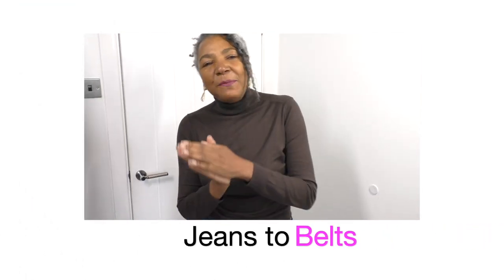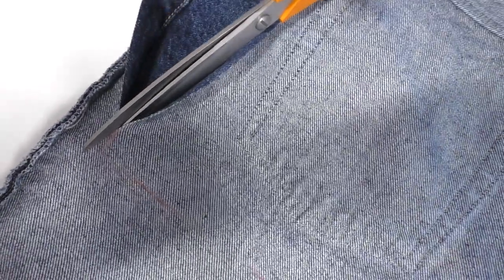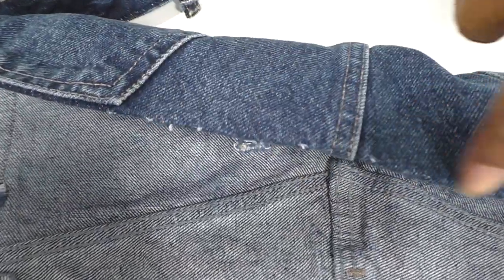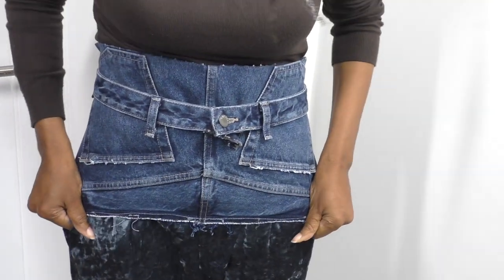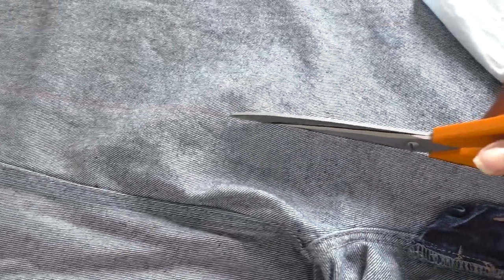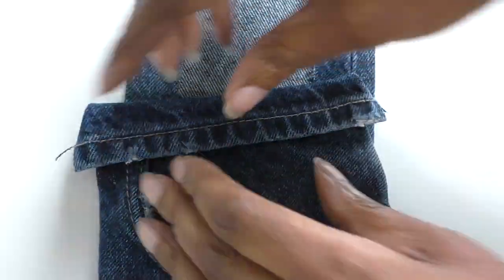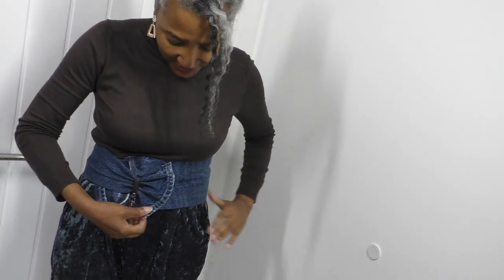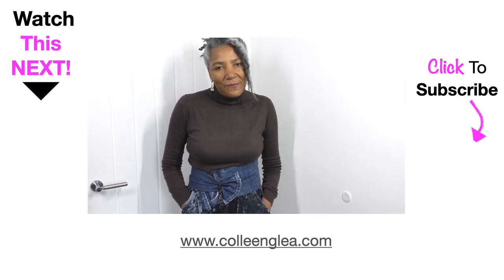New Denim Belts from Old Jeans | DIY Thrift Ideas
Denim Belts from Old Jeans. Two cute and easy jeans belts, that a confident beginner can try! Colleen demonstrates how-to refashion thrifted old jeans to produce new garments to add to your sustainable wardrobe.